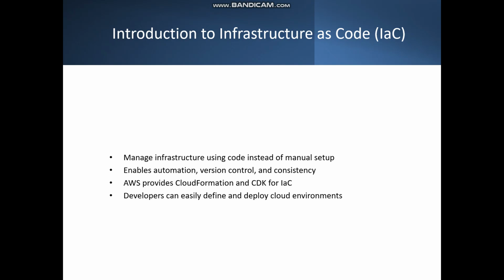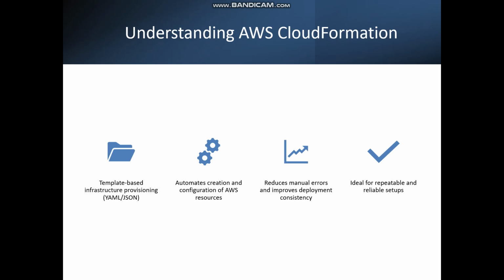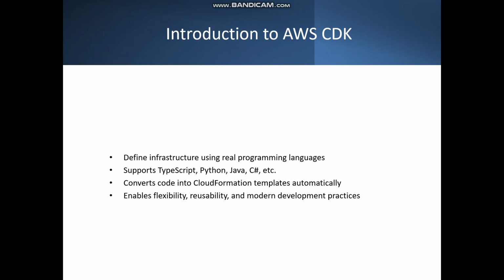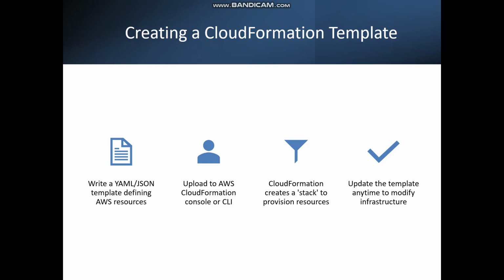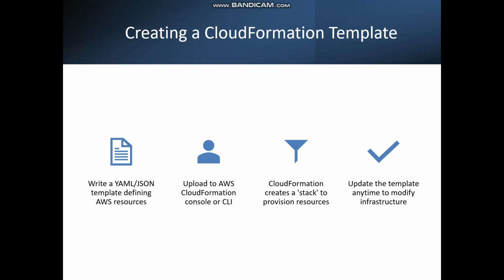Infrastructure as Code Explained | AWS CloudFormation & CDK Concepts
In this video, I introduce the concept of Infrastructure as Code (IaC) in AWS and explain how CloudFormation and AWS CDK help automate resource provisioning.
This video is part of my AWS Certification lab assessment under the Computer Science program at Concordia University Chicago.

How AWS CloudFormation works

How AWS CDK enhances developer productivity

Benefits of automation and version control in AWS

🎓 Learning Outcome: Gained a deep understanding of IaC and its importance in DevOps automation.